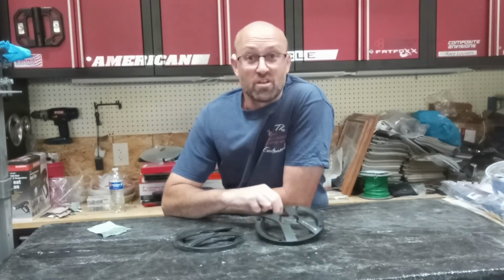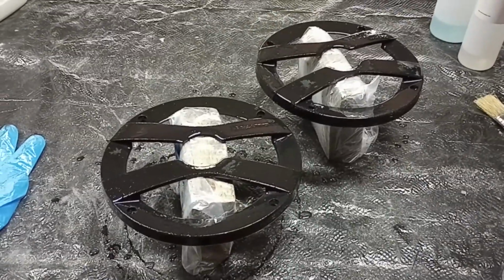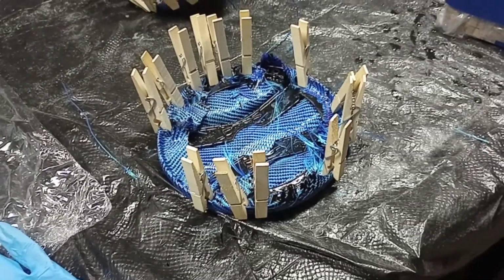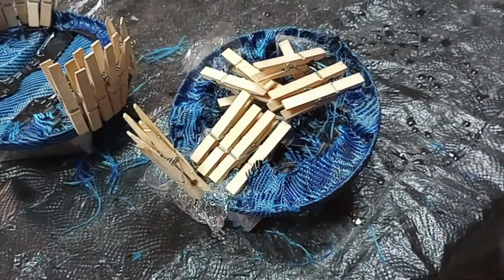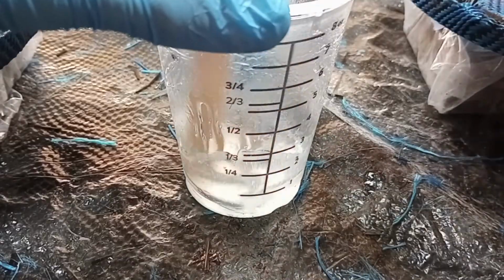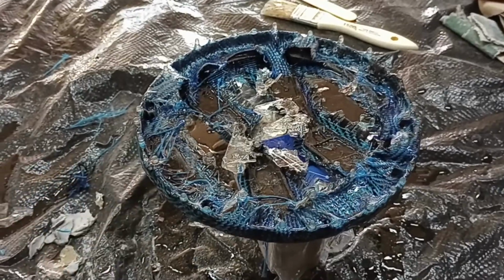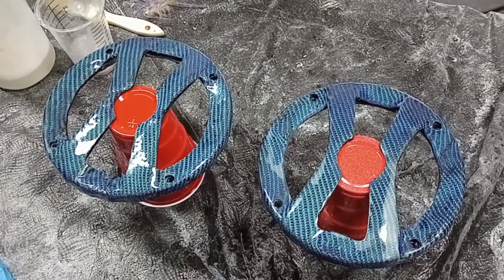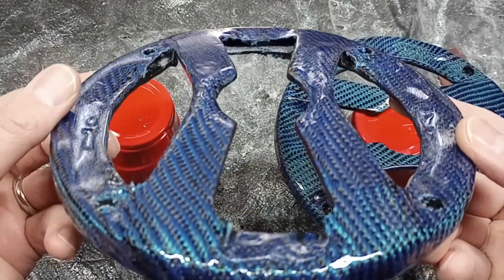Transform Speaker Grilles with Colored Carbon Fiber Wrapping (Skinning)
Purple Carbon
Blue Carbon
Red Carbon
Large Scissors
Small Scissors
Dremel Kit
Resin Measuring Cups
1" Chip Brush
Stirring Sticks

My car projects to date include:
- an '09 Nissan Versa/Tiida hatchback (Project Meep)
- a '95 Nissan 240sx S14 (Project Zenki Redux)
- a '92 Ford Mustang Foxbody Notchback (Project 9deucecoupe)
- an '80 Ford Mustang Foxbody Notchback (Project WideFox)
- an '86 Ford Mustang Foxbody Hatchback (Project Gray Lady)
- an '87 Porsche 944 (The Phoenix)
- an '04 Chevrolet Corvette Z06 (The BatVette)

Follow along in my adventures from car shows and car builds and I'll entertain as I give you all my secrets to build your next project.